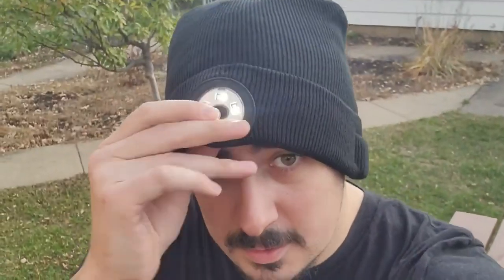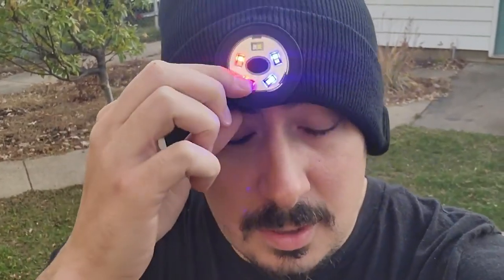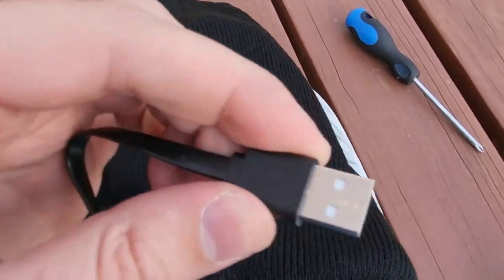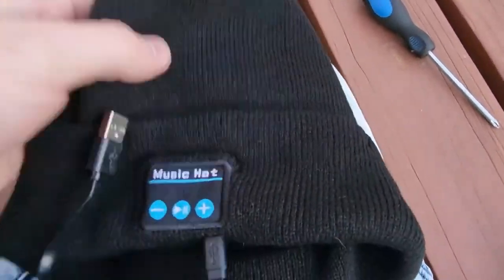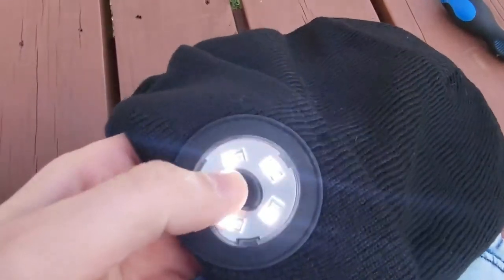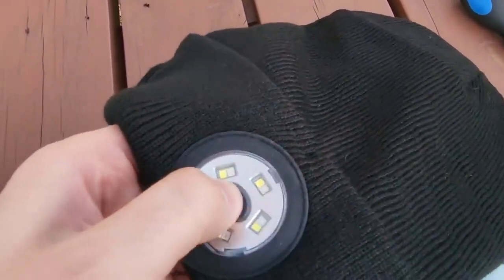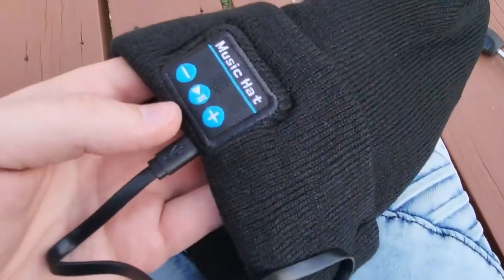ZOOI Stocking Stuffers Gifts for Men | Online shop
ZOOI Stocking Stuffers Gifts for Men, Bluetooth Beanie Hat with Light,Mens Gifts for Christmas Unique, Stocking Stuffers for Women, Tools Cool Gadgets for Men Gift Black
About this
Stretch fabrics
Imported
【Gifts for Men】 Bluetooth beanie is made of super soft and lightweight material with excellent warmth retention and maximum comfort for indoor and outdoor activities. The ideal Christmas gift for men. Also, the perfect gift for husbands and fathers on Thanksgiving, Christmas, birthdays, anniversaries.
【3 Lighting Modes】 The first power-saving mode can make the lighting last 6-8 hours; the second strong mode can make the light last up to 6 hours. The third mode can emit a flashing red and blue warning light, which can be used as a rear taillight when rescuing or riding in the field.
【Headband Bluetooth Headset】 ZOOI LED Bluetooth cap's Bluetooth is compatible with any cell phone model, supporting music and taking calls in HD. Built-in stereo speakers and microphone bring you a panoramic sound effect to enhance your music listening experience.
【USB Fast Charging】 Bluetooth beanie hat with light built-in USB charging port, fast and safe charging. A full charge only takes 1-2 hours. The battery can last up to 8 hours of continuous work. Both Bluetooth devices and LED lights are available with USB Connect to any device first, such as a computer, power bank, laptop.
【Suitable for Mens Christmas Gifts】 Our beanie hats for men Bluetooth resist the cold winter air and are perfect for camping, hiking, skiing, hunting, jogging, biking, dog walking, stocking stuffers for women,auto repair and more. It is the best gift for man, dad, husband, woman, mom, boyfriend, girlfriend, him or her.